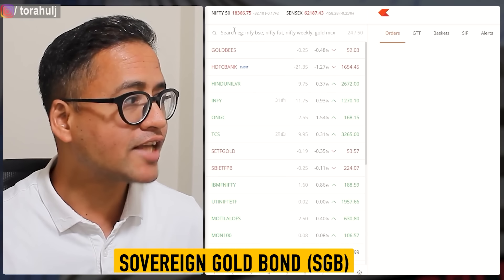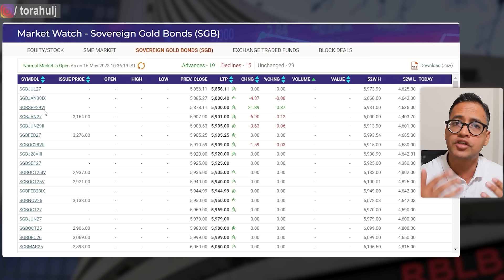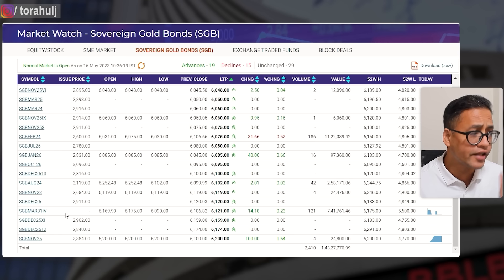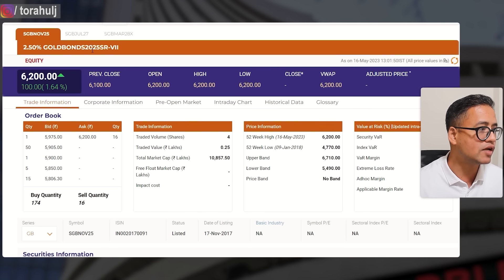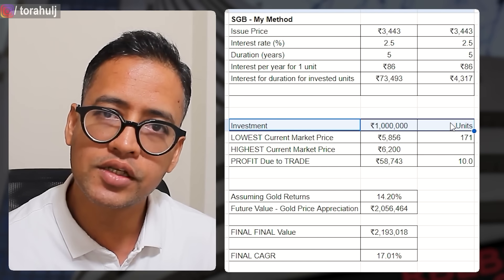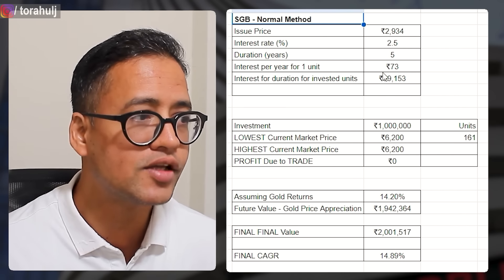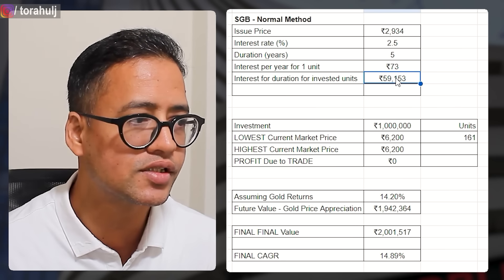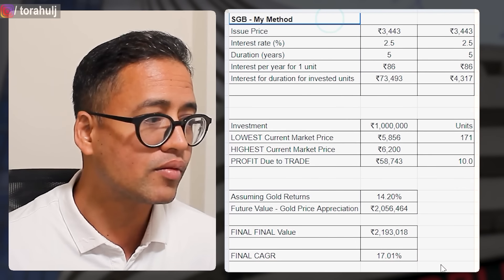The BEST way to buy GOLD | How to Buy Sovereign Gold Bonds | 33% More Returns | Rahul Jain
The BEST way to buy gold for investment purpose is by buying sovereign gold bonds (SGB) the RIGHT way

In this video, I explain why the best way to buy gold is sovereign gold bonds (SGB) from secondary market and how it can give you 33% more returns than the physical gold.

I have used excel calculations to compare gold returns across sovereign gold bonds (SGB) from secondary market and Physical gold.

The BEST way to buy gold | how to buy sovereign gold bonds | 33% more returns

Please find the SGB calculator here. Please download a copy and make changes in your local copy.

Hello,
At 14 🧒, I founded my first business and sold thousands of comics. Ran it for 3 years.

2004, I felt proud of getting a gold medal for my B.Tech from NIT Jaipur in Metallurgy. 💪

I got hired by a steel company. 11 months into it, I couldn’t stand the heat, dust, and noise. 😔

The gold medal I achieved didn’t help me. 4 years of my engineering felt wasted. 😢

I quit. 🤞

2005, I got into a tier 3 MBA school BIMM Pune. Got hired by Mindtree as a Business Analyst. 😊

2010 changed my life and I came to London and became a proud Londoner since then. 😊

Over 14 years, I grew into an IT leader and currently spend my 9-6 as an IT delivery Manager 👨💻

I can only be found on Tennis courts on Thursday evenings, strong at forehand and weak at backhand. 🎾

Every Sunday I teach 👨🏫 moral and Jain values to the kids 🚸 of age group 4-8.

On this channel, I share insights about the following:
• Personal Finance
• Career

Video Editing by: Nikhil Jain Kothiya

PLEASE NOTE that I AM NOT A SEBI-REGISTERED ADVISOR so please do your own research. This video is only for educational and entertainment purposes.